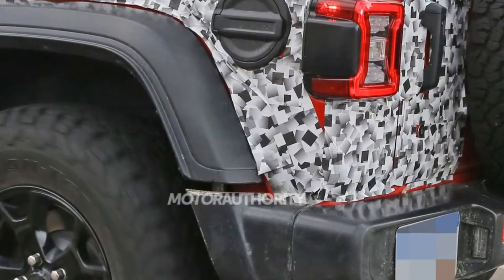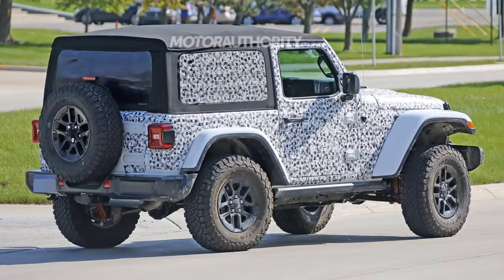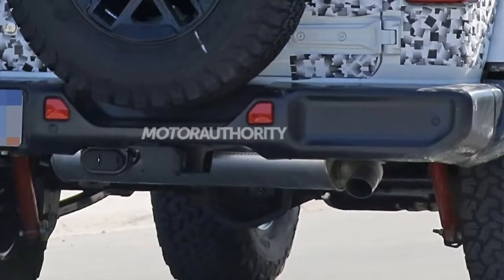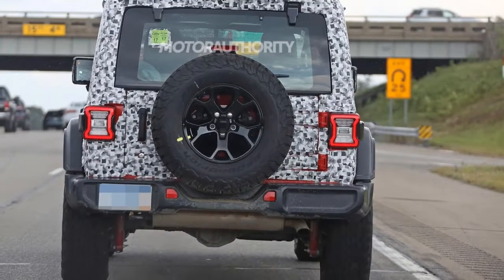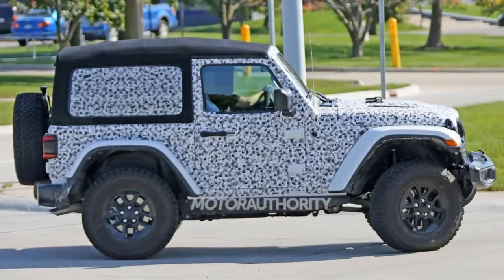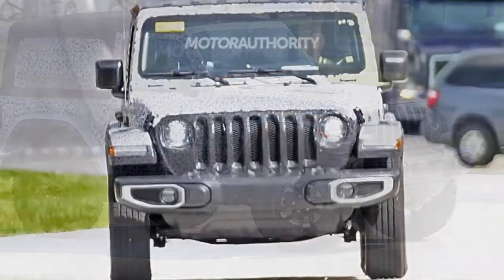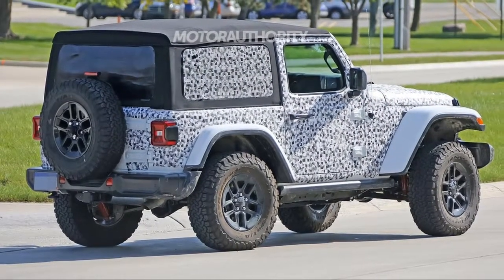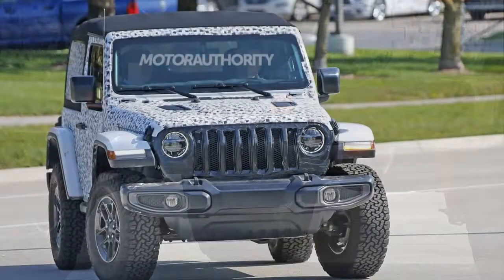2018 jeep wrangler jk expert review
2018 jeep wrangler jk  expert review

2018 jeep wrangler jk  expert review

More Tags :